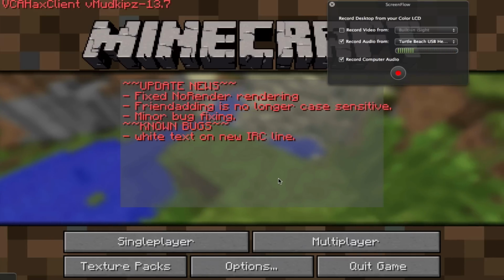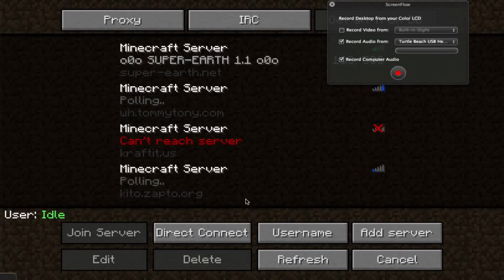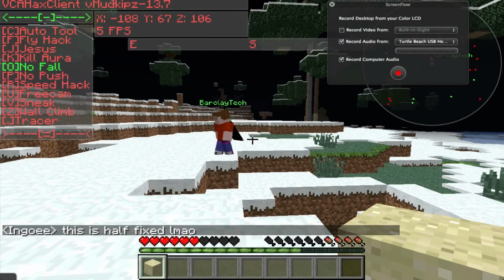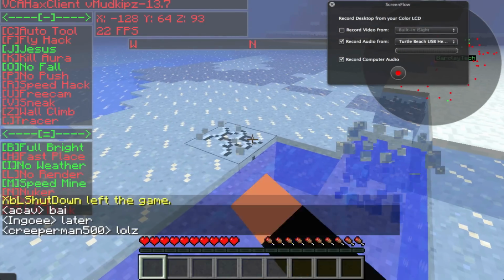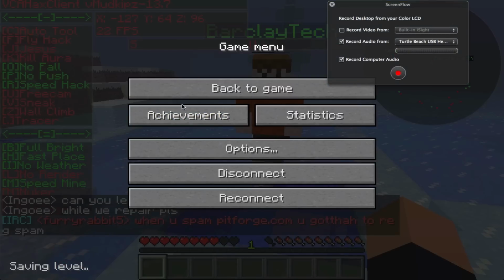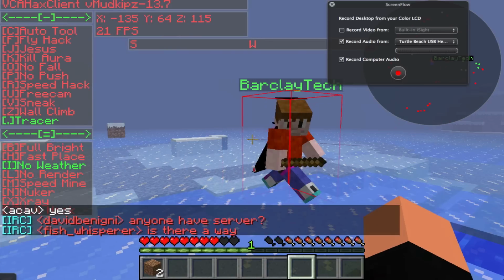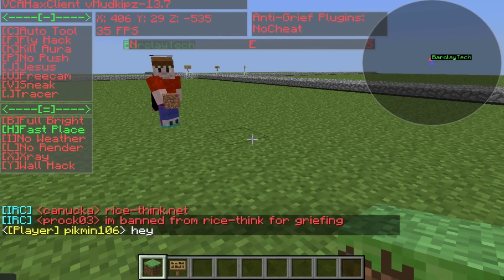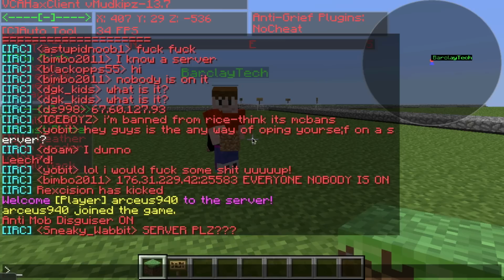VCAHAX Client Review With Owner/Devoloper Barclaytech